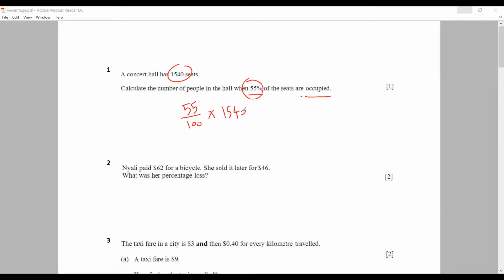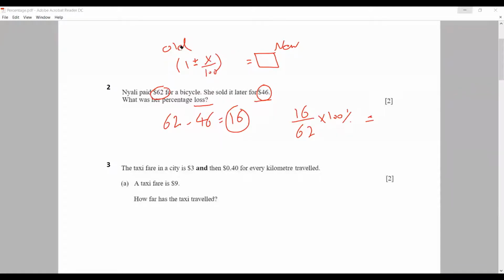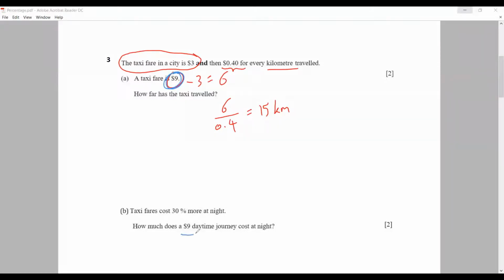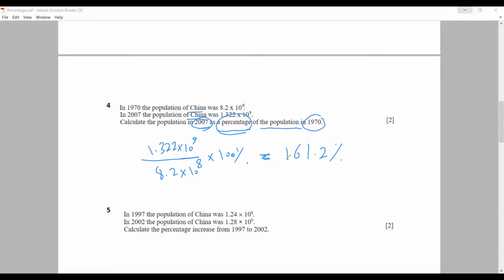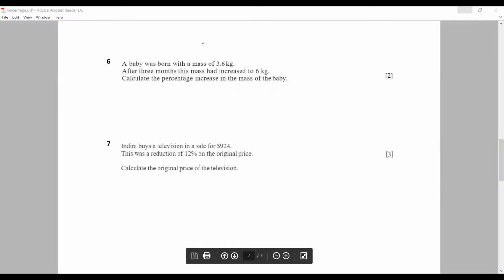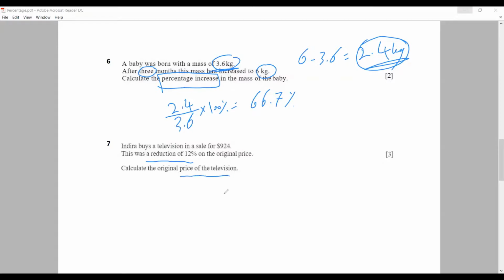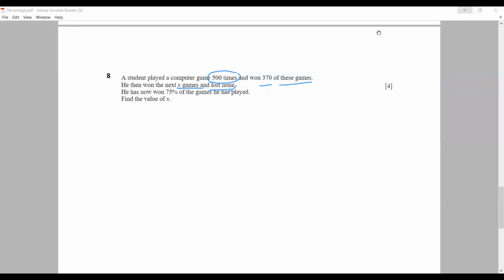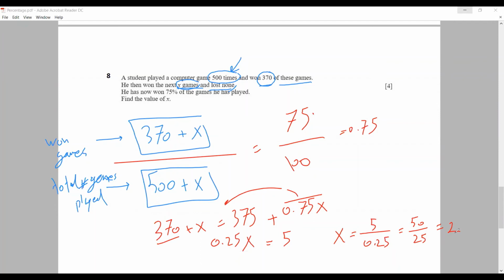IGCSE Math, Topicalized PYP questions, 1.5: Percentages